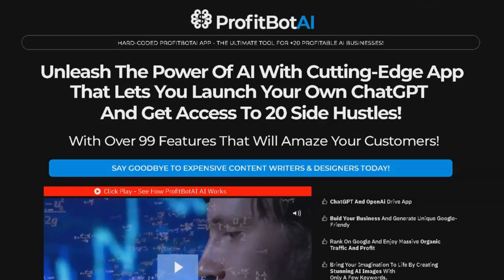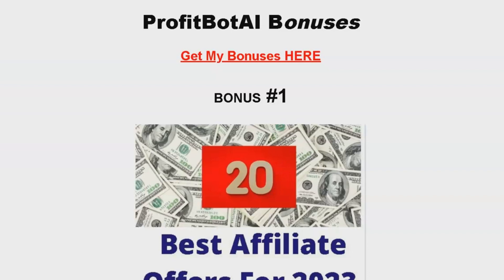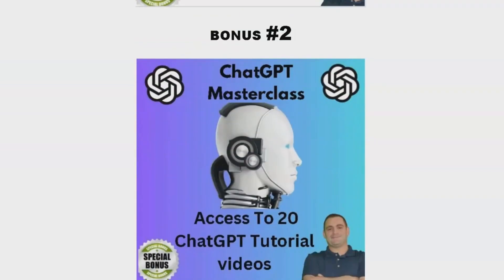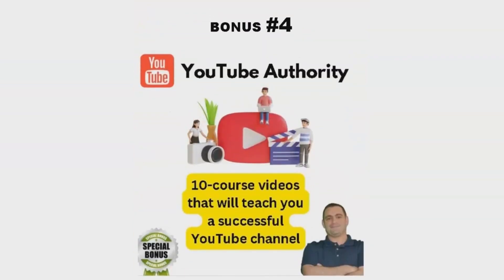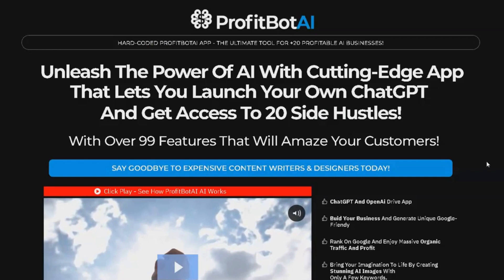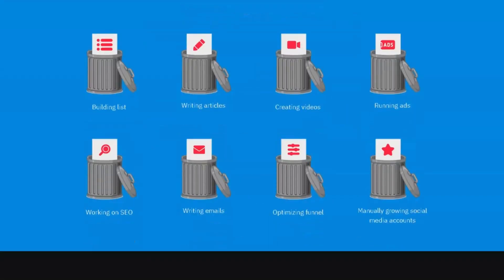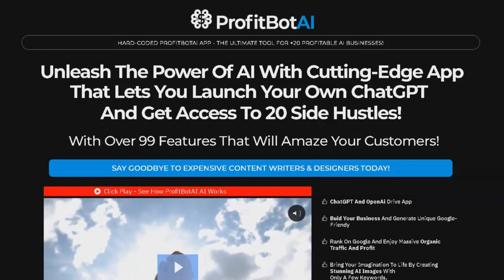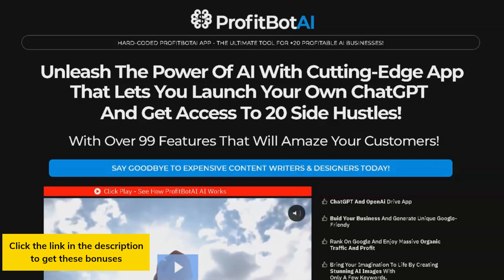ProfitBotAI Review and Best BONUSES 2023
ProfitBotAI Review

we will take an in-depth look at ProfitBotAI, a revolutionary trading platform that promises to help traders achieve maximum profits by using cutting-edge artificial intelligence technology. We'll explore the features of the platform, its benefits, and drawbacks, and answer some frequently asked questions about the software. By the end of this video, you'll have a good idea of whether ProfitBotAI is right for you.
🔥How to make  $500 per day

ProfitBotAI Review,ProfitBotAI Reviews,ProfitBotAI,Profit Bot AI,ProfitBotAI bonus,ProfitBotAI bonuses